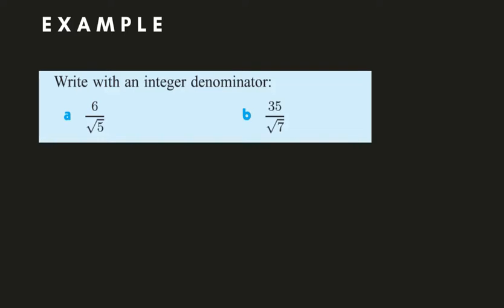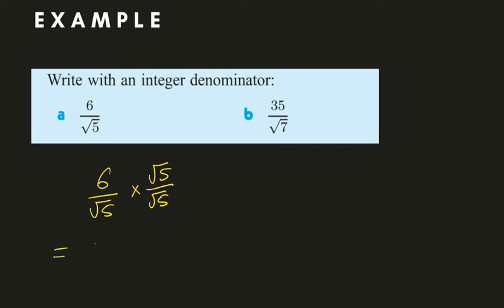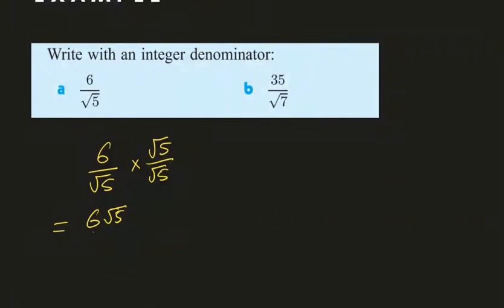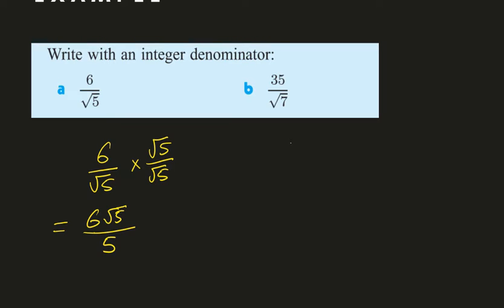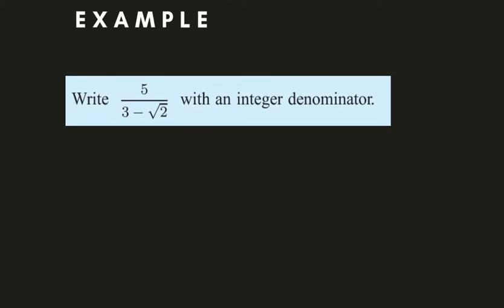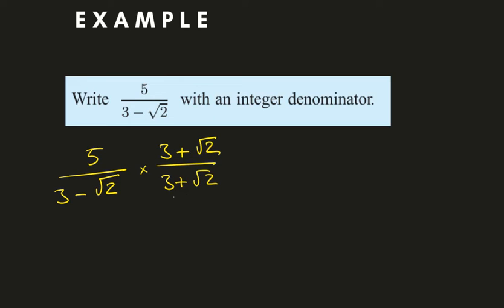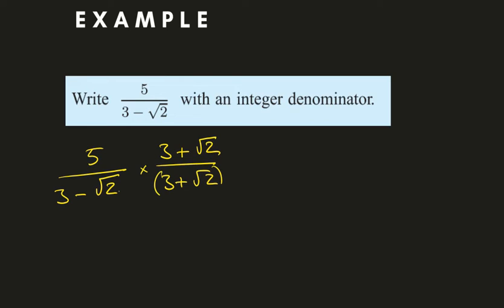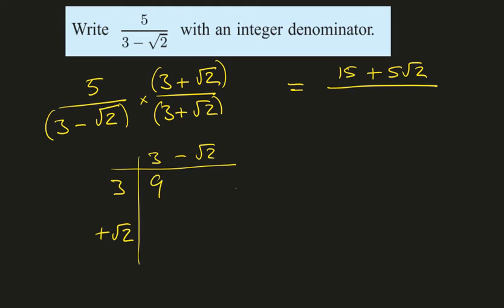Rationalizing the Denominator